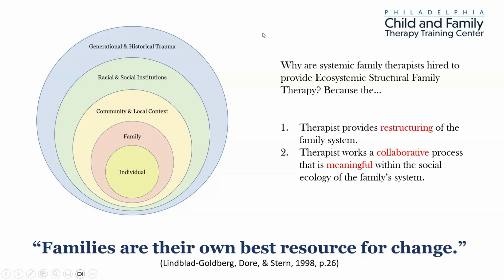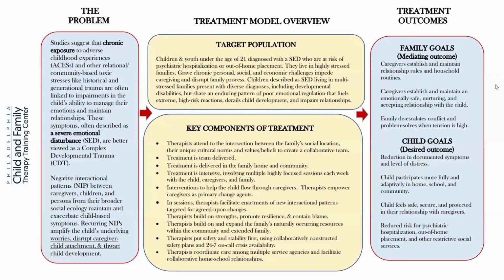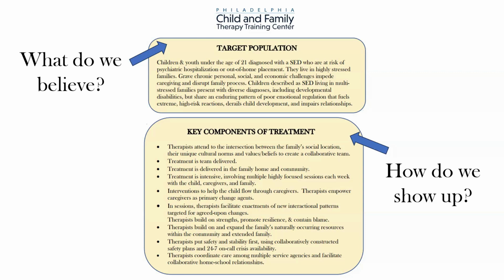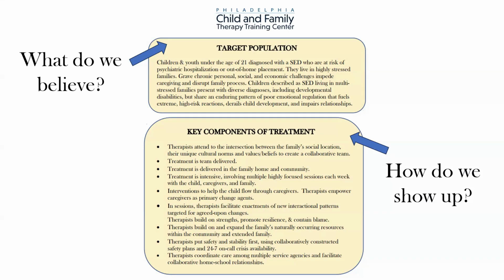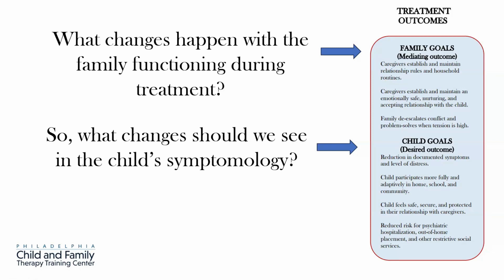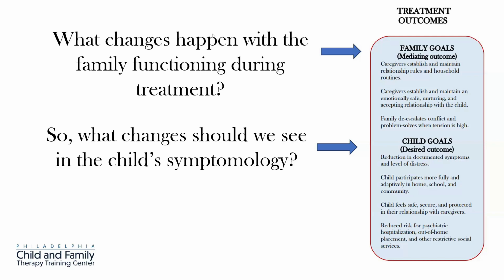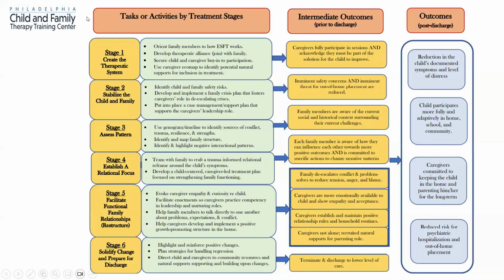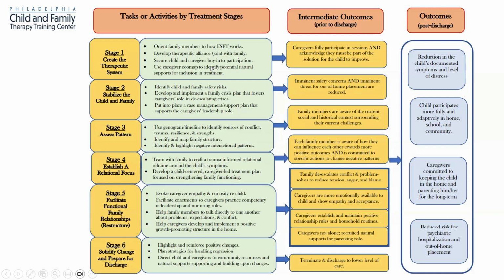Logic Model ESFT FBMHS - pcfttc.com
Watch the 8 minute high level overview of Ecosystemic Structural Family Therapy (ESFT), based on the logic model. ESFT guides the clinician to work developmentally, relationally, contextually and trauma informed to strengthen parental leadership, attachment, co-regulation and connection to community. The child-focused goals of treatment include reducing symptoms, preventing hospitalization or out-of-home placement, and improving the child's ability to handle the demands of home, school, and peers. Check out of Continuing Education Store and Systemic Training Products.

Pennsylvania's Family Based Mental Health Services Program (FBMHS) is an intensive, in-home team-delivered service for children and youth ages three to 21 at risk for out-of-home placement. FBMHS provides child, parent, and family therapy, along with parent education, family support services, school-based consultation, case management and service coordination, crisis intervention and stabilization, and 24-hour on-call emergency service. The program uses Ecosystemic Structural Family Therapy (ESFT) to work developmentally, relationally, contextually and trauma informed to strengthen parental leadership, attachment, co-regulation and connection to community. The child-focused goals of treatment include reducing symptoms, preventing hospitalization or out-of-home placement, and improving the child's ability to handle the demands of home, school, and peers.